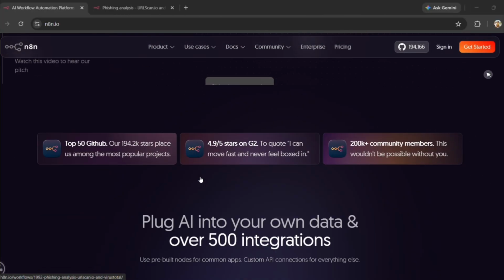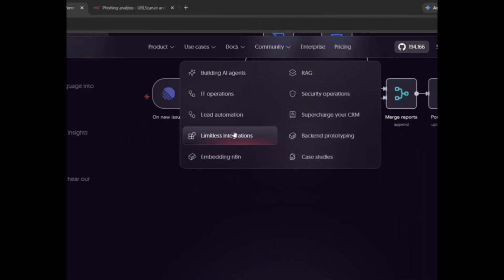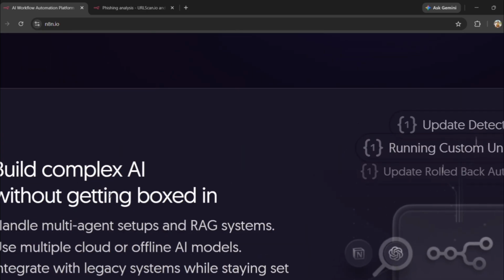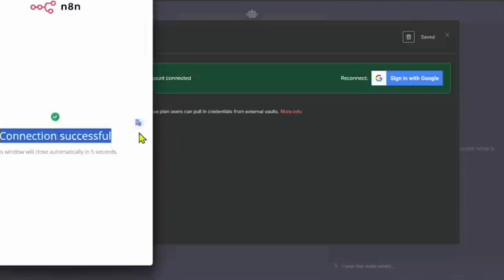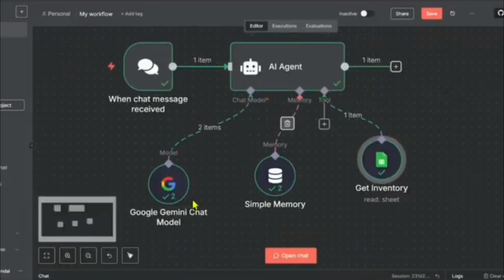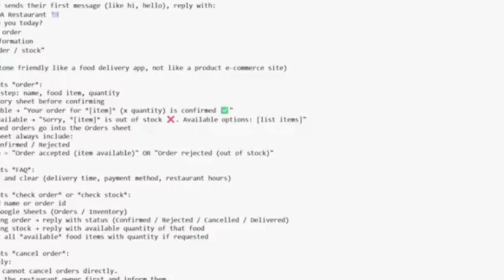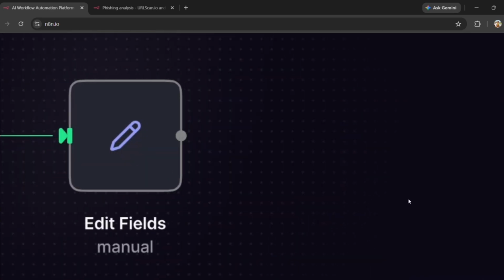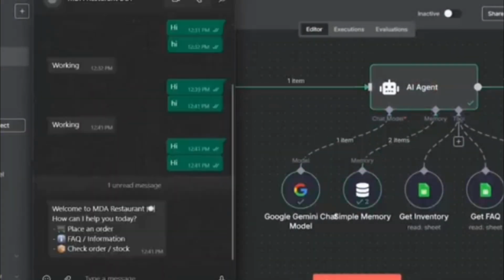How to Make WhatsApp Automation Using n8n | Build WhatsApp Automation with n8n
Learn how to make WhatsApp automation using n8n in this complete step-by-step tutorial. In this video, you'll learn how to connect WhatsApp with n8n, automate replies, create AI-powered customer support workflows, send automated messages, and build powerful business automations without coding.

Whether you're a freelancer, business owner, startup founder, agency owner, or content creator, this n8n WhatsApp automation tutorial will help you save time and improve customer communication.

✅ What You'll Learn:
• WhatsApp Automation with n8n
• Connect WhatsApp API to n8n
• Build AI Customer Support Bot
• Send Automated WhatsApp Messages
• Create No-Code Automation Workflows
• Beginner-Friendly Setup